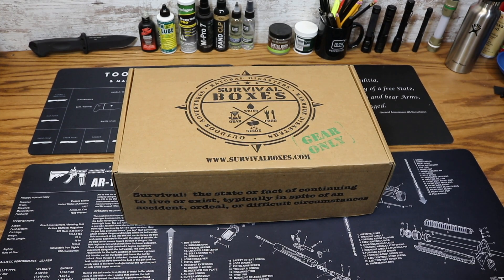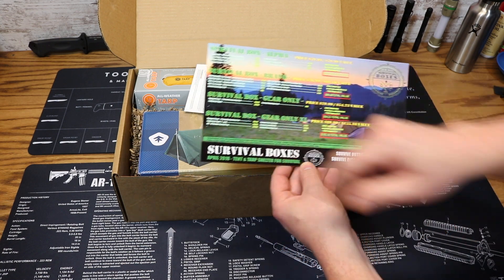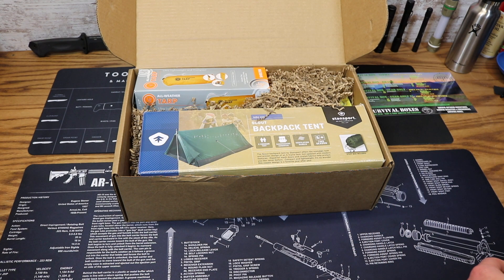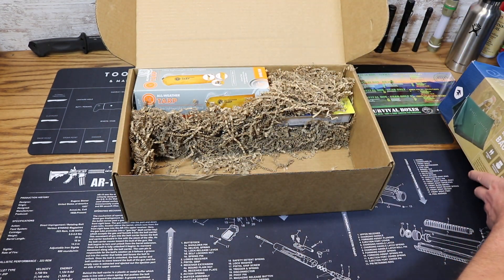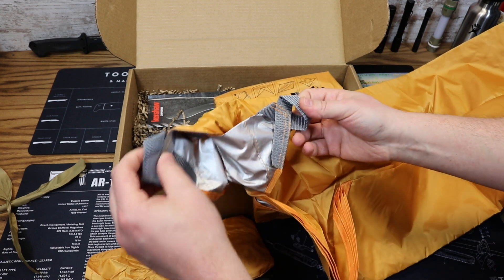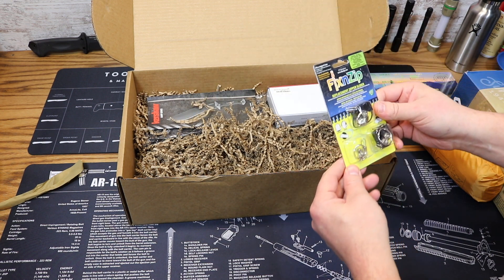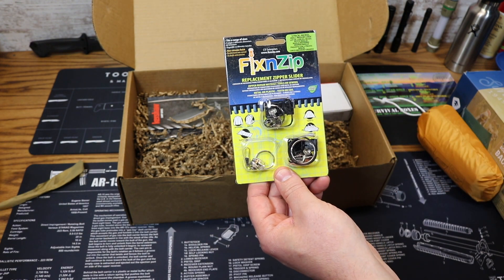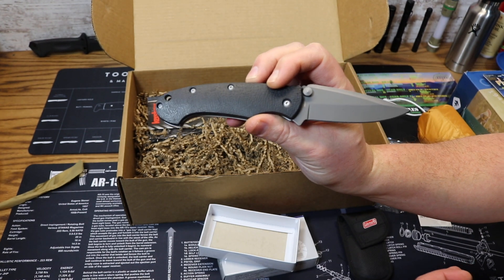SURVIVAL BOXES "GEAR ONLY XL" REVIEW - April 2018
Survival Boxes Gear Only XL Box ($89.99+shipping). Today I review the Tents & Tarps for Survival theme for April! A 2 person tent a great little tarp and 2 useful blades.

Mailing Address:
Dynamic Prepper